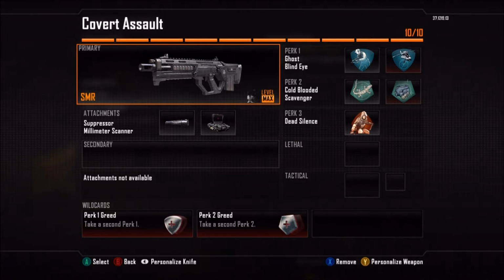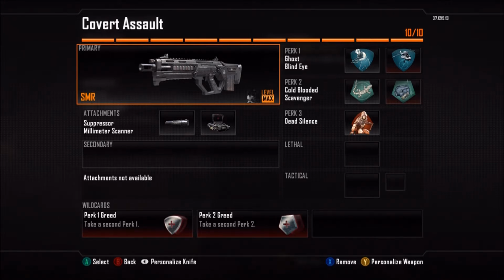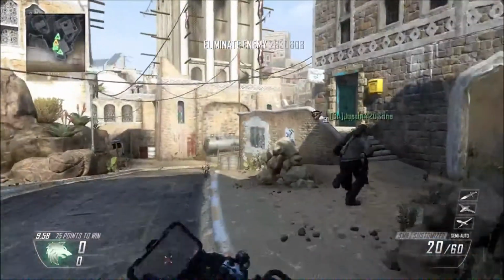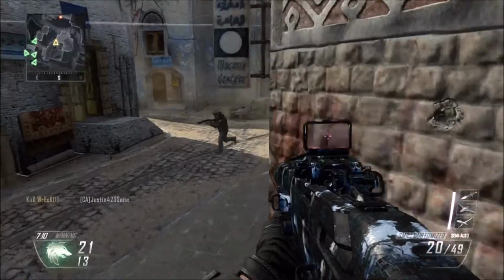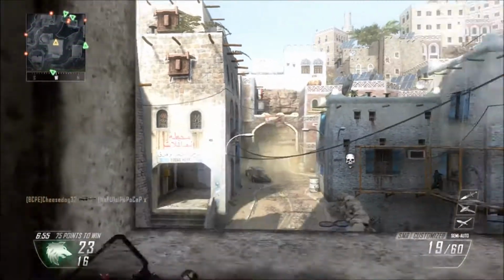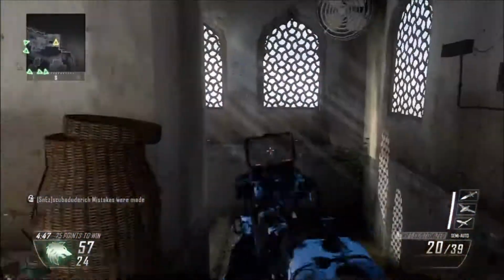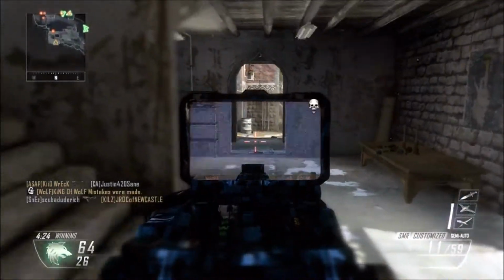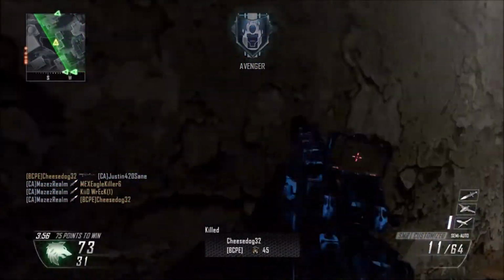The Arsenal | Anti-Camper Loadout for Black Ops 2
A new episode of Maze's hit series "The Arsenal" where he showcases a really useful anti-camper loadout with the SMR Assault Rifle in Call of Duty: Black Ops 2.